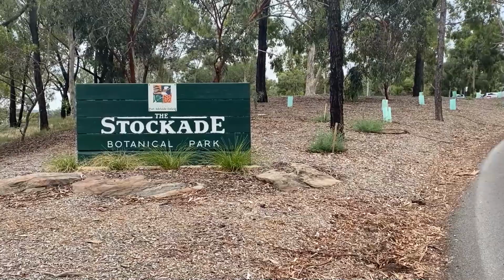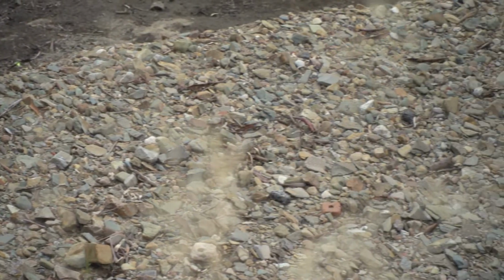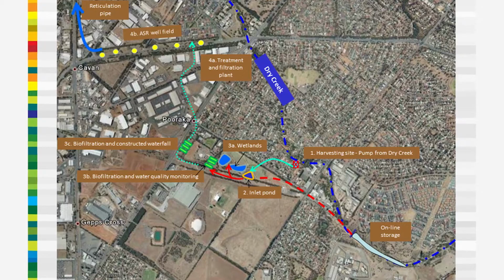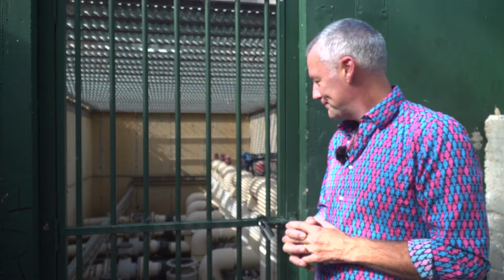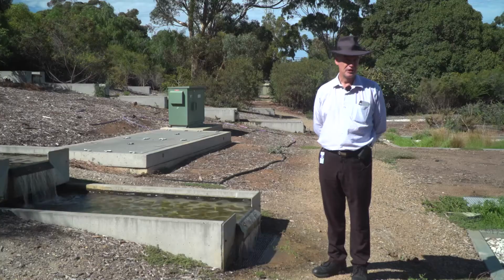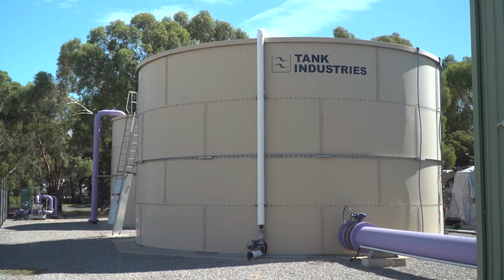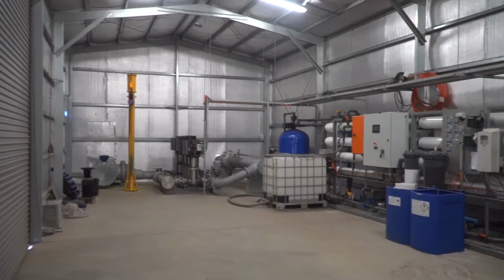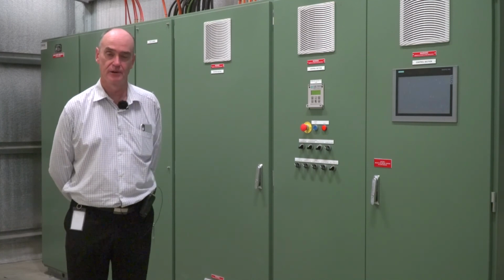Unity Park biofilters, wetlands and MAR scheme, South Australia – site tour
Unity Park explores the biofilter, constructed wetlands and managed aquifer recharge system that is managing stormwater and providing an alternative water source. The wetlands and biofilter capture and treat stormwater before it is stored in underground aquifers. Over 150 km of ‘purple pipe’ then distributes the water, which is used to irrigate parks, reserves, and schools. It is also used in industry and for toilet/garden use in some new residential developments.